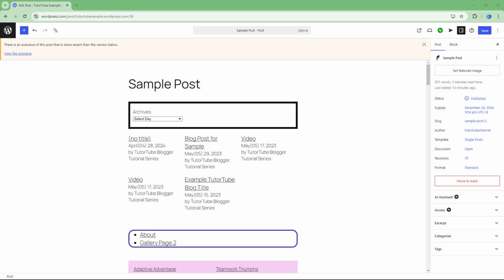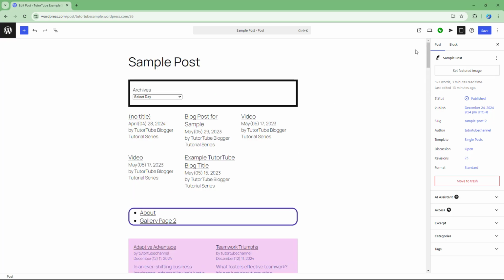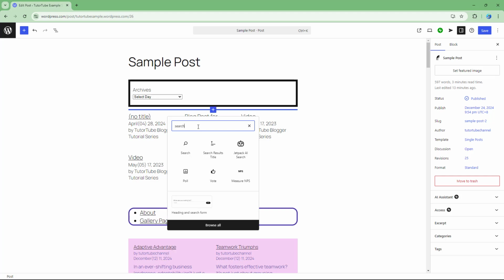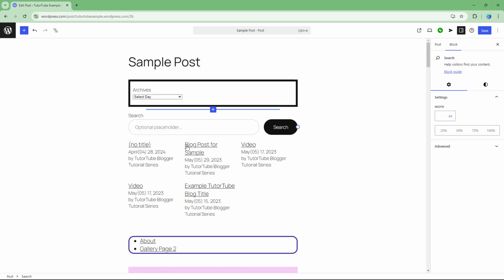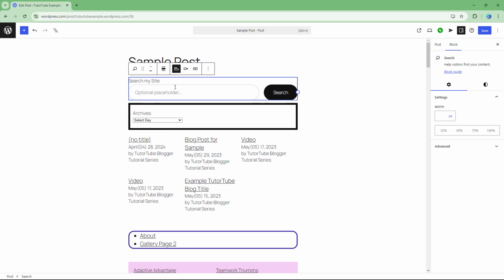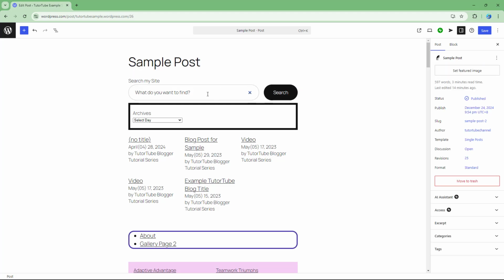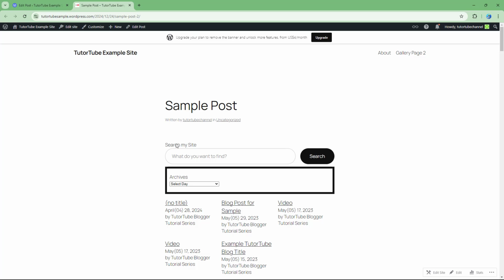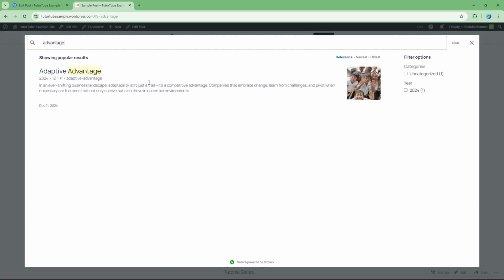Wordpress.com - Lesson 77 - Search Block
In this tutorial, we will be discussing about Search Block in Wordpress.com